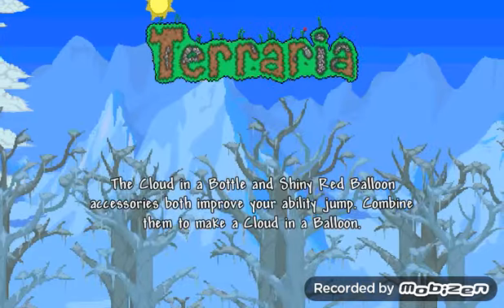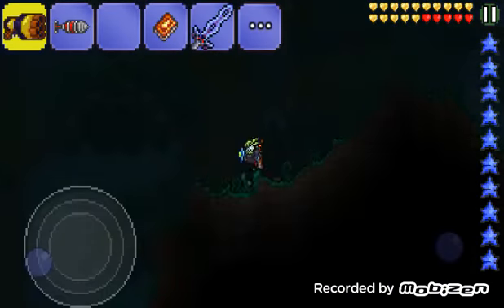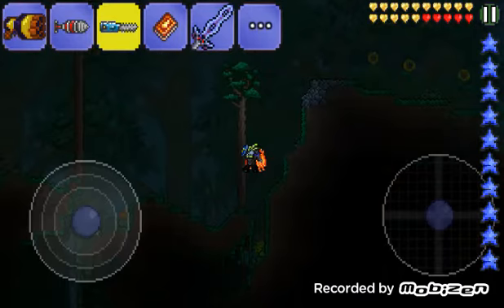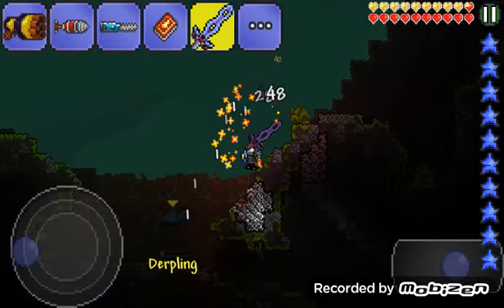Easy way to get jungle key mold